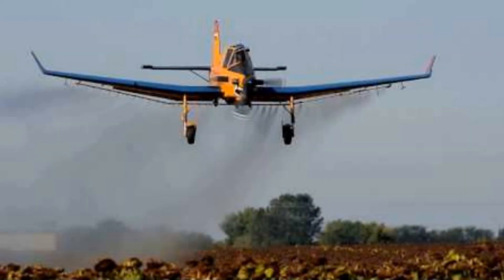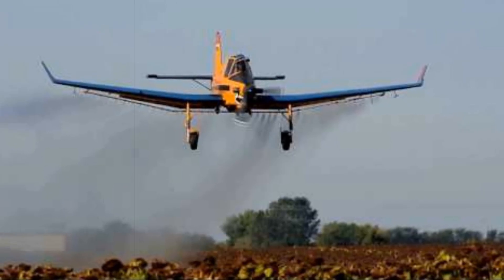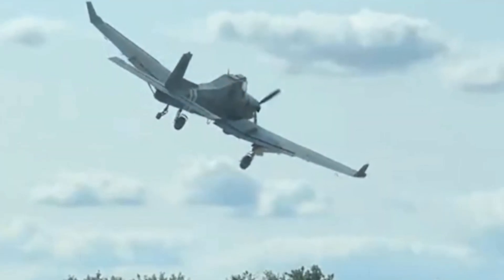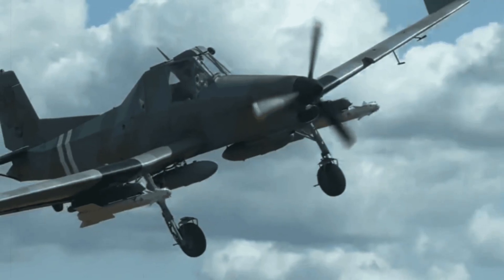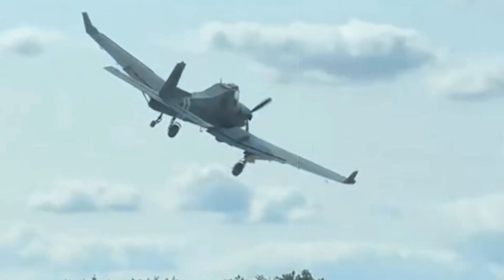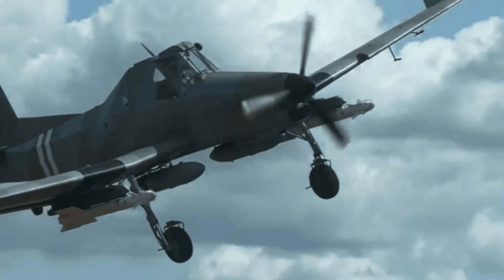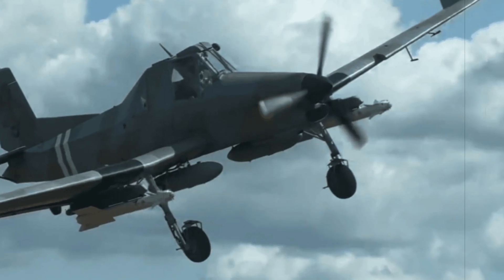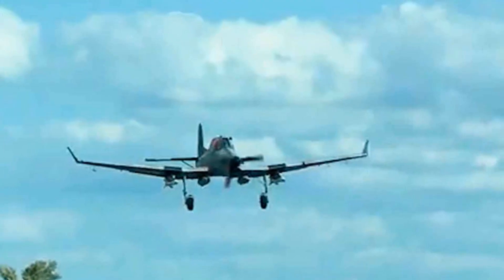Ukraine turns Zlin Z 137 with R 73 missiles into a combat drone interceptor plane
Ukraine converts the vintage Zlin Z-137 crop duster into an innovative air defense platform armed with R-73 air-to-air missiles. This adaptation targets low-flying drones, showcasing Kyiv’s resourcefulness in counter-drone tactics and unconventional military aviation solutions.